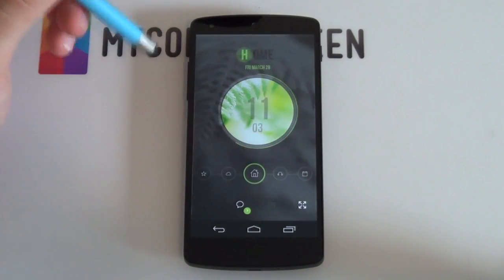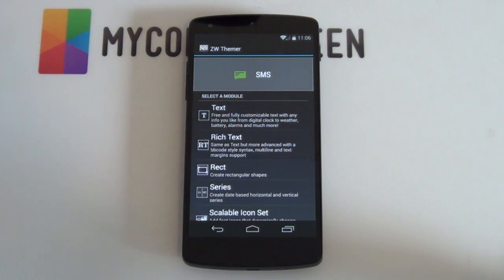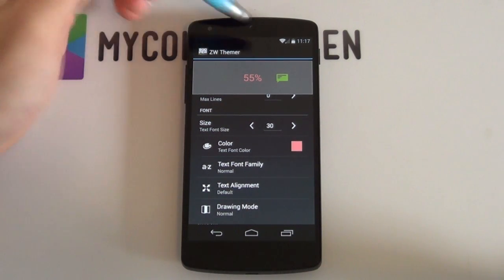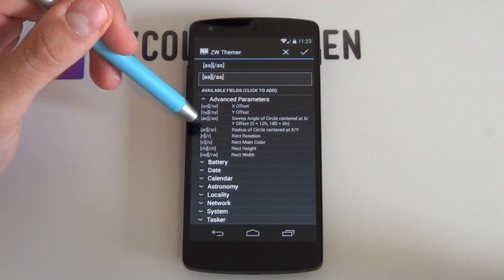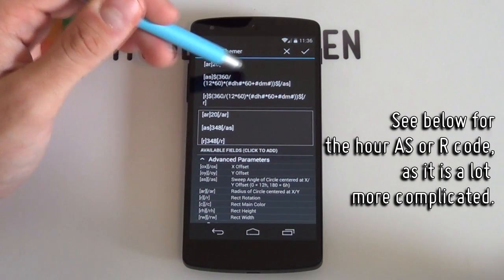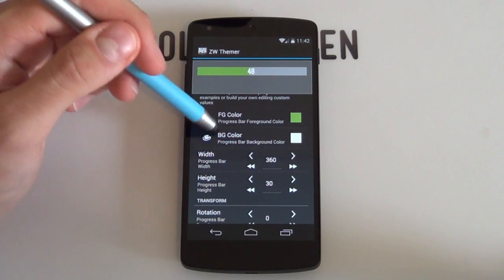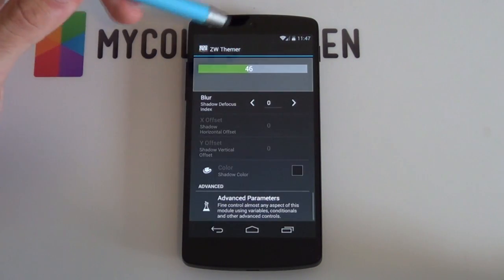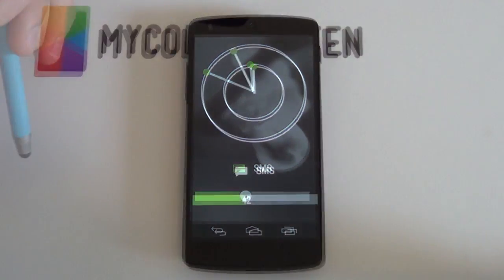Themer: Zooper Widget - Advanced Parameters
In this video, we look at what Advanced Parameters do within Zooper Widget. I'll cover three examples to get you going and to help give you a better understanding of just some of the amazing potential Zooper has.

Strings used in this video:

✖ 1. Notification:

$SUSMS#(less than)1?[c]ffffff[/c]:[c]any color[/c]$

✖ 2. Clock

Minutes (circle radius of 70):

[as]$(360/60*dm#)$[/as]
[ar]35[/ar]
[r]$(360/60*dm#)$[/r]

Hours (circle radius of 40):

[ar]20[/ar]
[as]$(360/(12*60)*(dh#*60+dm#))$[/as]
[r]$(360/(12*60)*(dh#*60+dm#))$[/r]

✖ 3. Progress Bar follower:

[ox]$(-180+(BLEVN#*360/100))$[/ox]

This made sense for me, sometimes it might be a little off, so you might have to edit the length a bit.

Boom!